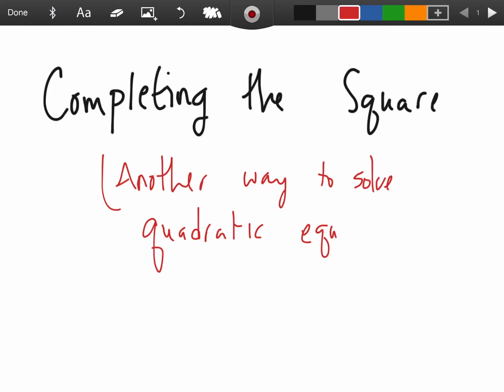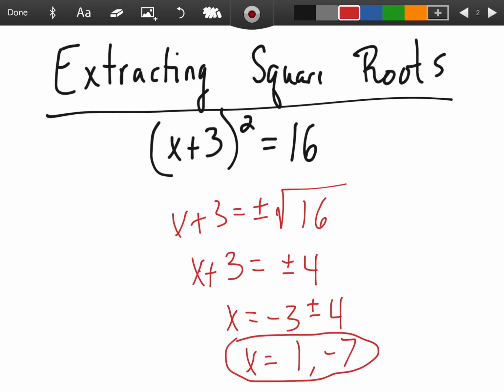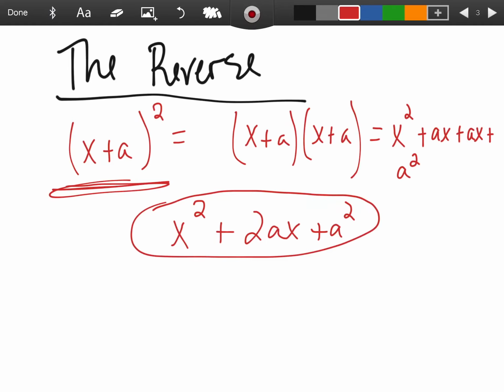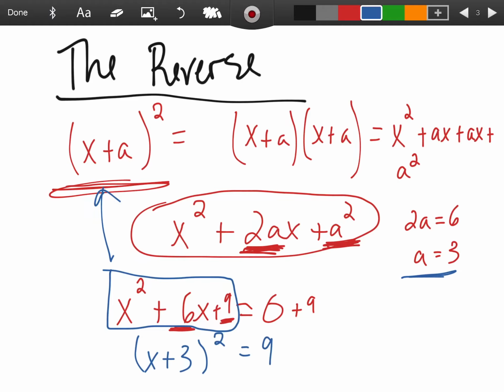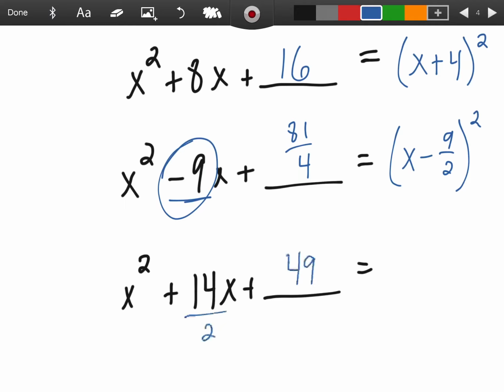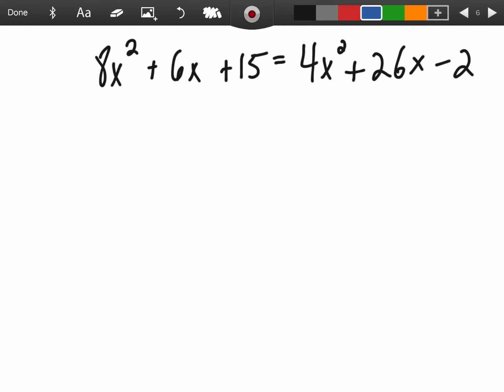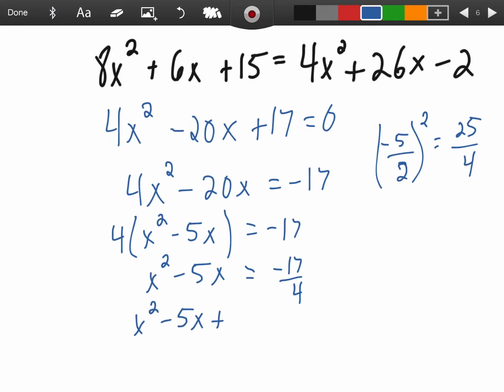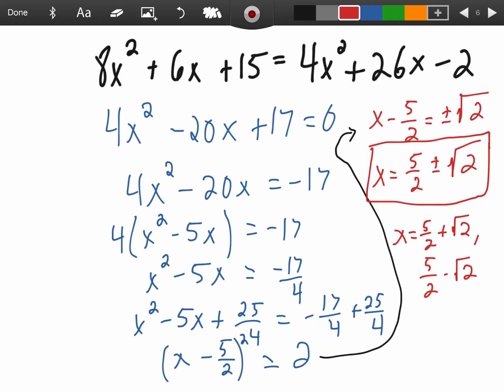Completing the Square